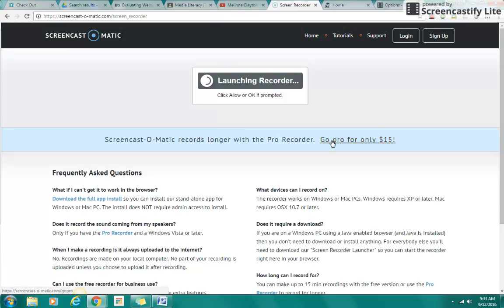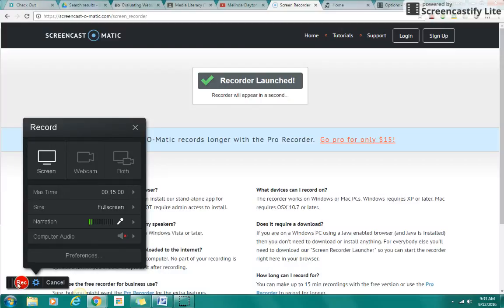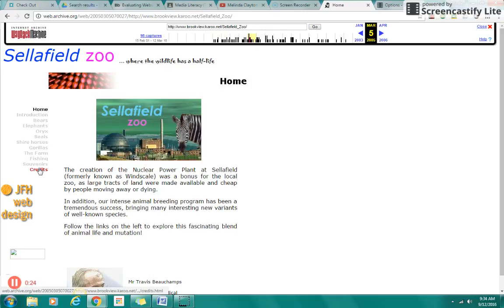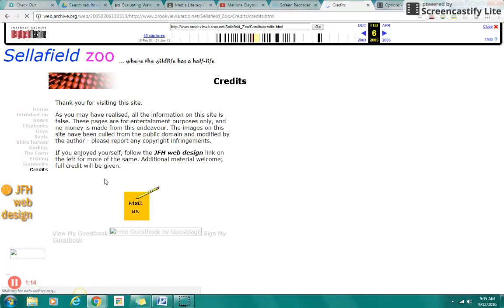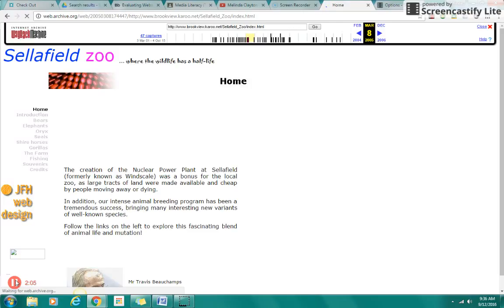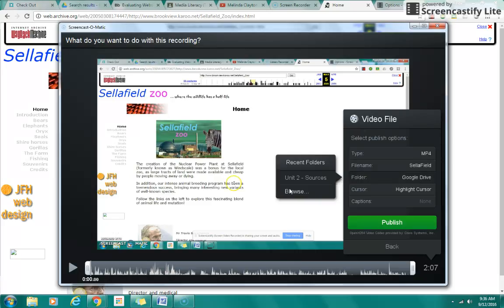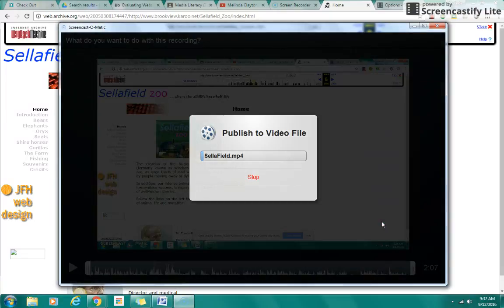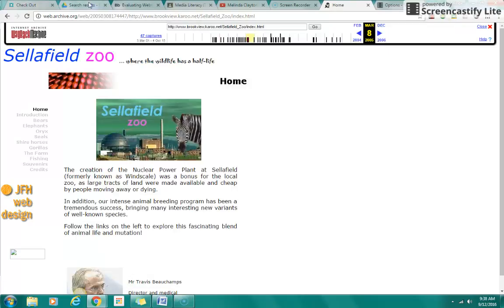Screencast o matic tutorial